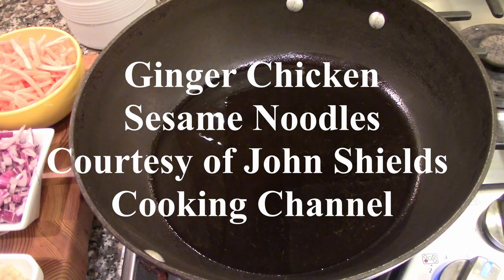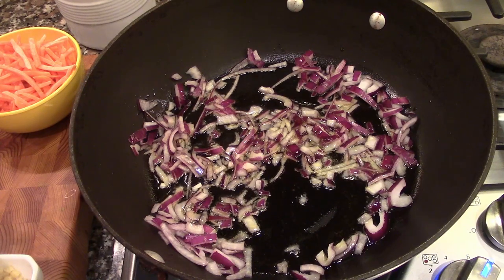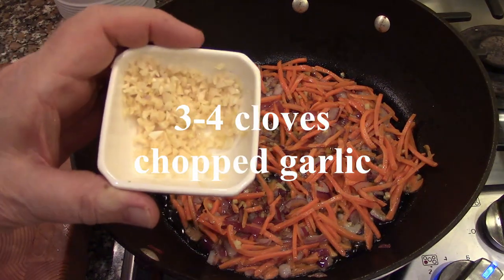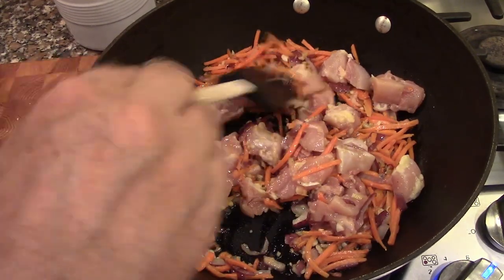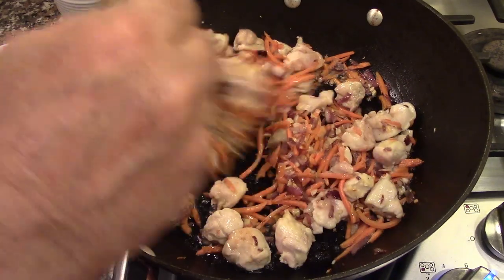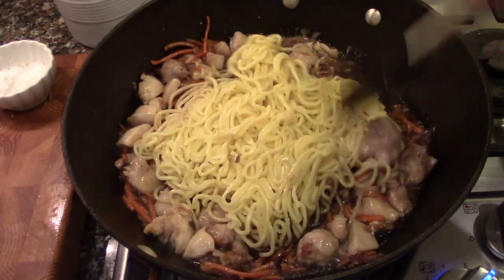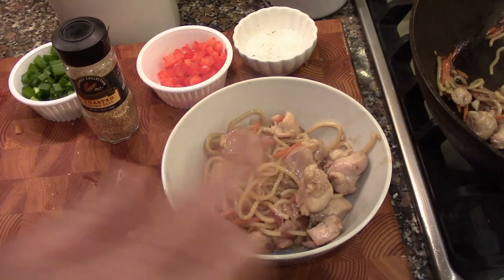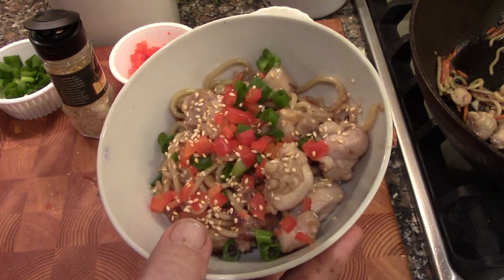Ginger Chicken Sesame Noodles - Easy Chinese Chicken Recipe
Ginger Chicken Sesame Noodles - Easy Chinese Chicken Recipe. Classic sesame noodles become a healthy meal with lean chicken and tons of veggies in this quick recipe for Asian noodles. This is a recreation of another YouTube recipe for ten minutes meals recipes, From the John Shields Cooking Channel

John recreated one of my recipes on his channel (He turned a Greek Lamb Burger into a Greek pizza!!)

I am proud to announce that my cooking blog & website, called “Cooking Secrets for Men” was recently ranked in the Top 30 Men’s Cooking Blogs and Websites on the Internet.

You can find all of our recipes Do you have a favorite recipe? We would love to recreate that recipe and make a YouTube video. We would love to publish it and give you the credit.  at the top of our home page.

The next e-Cookbook will be Vol 5 – Chicken & Poultry, and should be out soon!

(Free) – E-Cookbook Vol 4 – “Pasta” (written in both English & Italian) is now available to download for free

00:00  Start
00:40  Saute Aromatics
02:43  Add Chicken
03:02  Make Sauce
04:40  Add Noodles
05:55  Garnish & Serve